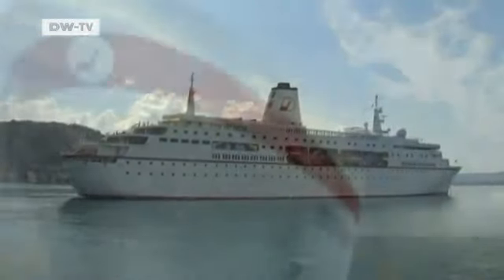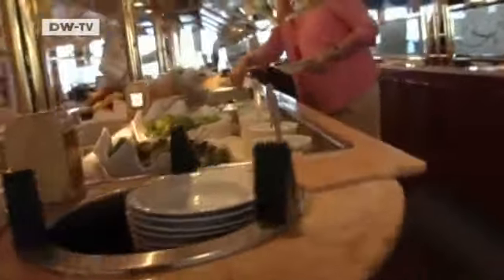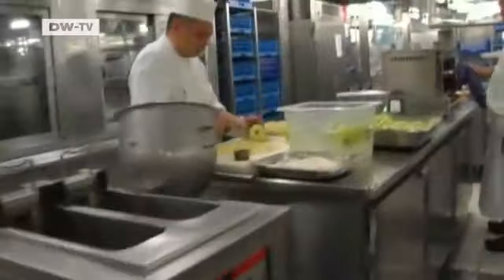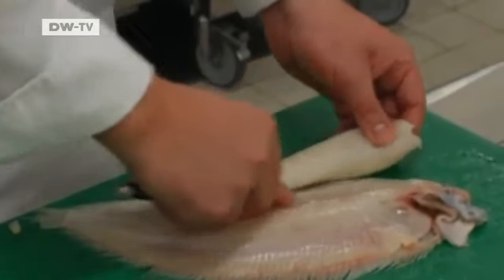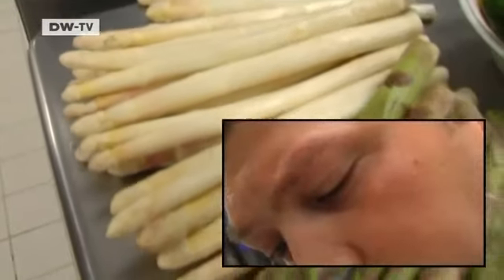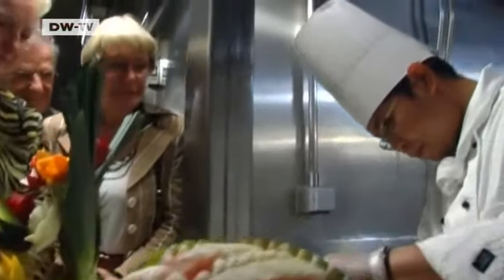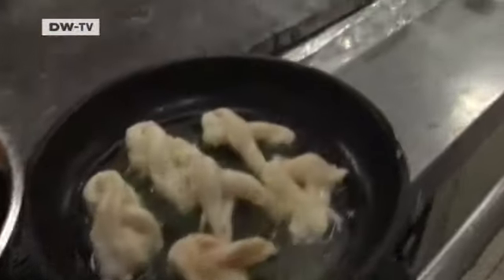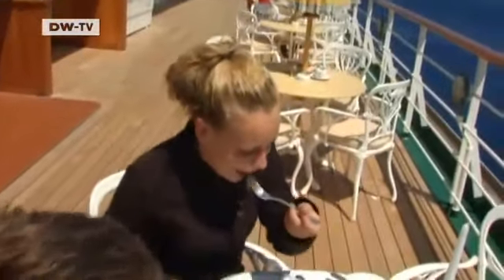euromaxx a la carte | Pot au feu of sole and mussels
The MS Deutschland is Germany's one and only 5star cruise liner: We went on board to see how head chef Erik Brack cooked a delicious stew - Mediterranean style for us.

Ingredients (serves four):
600g sole
500g fresh mussels
¼ fennel
2 sticks of celery
1 carrot
2 shallots
150ml dry white wine
1 bayleaf
10 peppercorns
3 juniper berries
50 ml Noilly Prat
300 ml cream
200g frozen young peas
Butter
Salt, sugar, freshly ground pepper
For the vegetables:
6 sticks of white asparagus
6 sticks of green asparagus
4 small carrots
1 yellow courgette
1 green courgette
4 cherry tomatoes
1 large sweet potato
Olive oil
 Salt, freshly ground pepper, nutmeg
Butter
Instructions:
Skin and filet the sole. Make a 4cm long cut on the thicker side of each filet, and thread the thinner end through the cut to form a bow. Place in the refrigerator. Remove the head from the fish, wash the bones and chop. Wash the fennel, shallots, celery and carrots and chop into small pieces. Melt the butter in a large pan and add half the vegetables. Allow them sweat gently before adding a dash of white wine and Noilly Prat. Add the fish bones, season, and fill the pan with water. Bring the fish stock to the boil, and let it simmer for 25 minutes before straining it through a tea towel.
Scrub the mussels with a brush. Now allow the rest of the vegetables to sweat gently in a pan with some butter. Add the mussels and some of the fish stock. Cover the pan and simmer for three minutes. Strain the stock once again, remove the mussels from the shells, and add them to the stock.
Reduce the rest of the fish stock to about 100ml at a low heat. Add the cream and bring to the boil. Add the peas and puree the mixture in a blender. Strain the sauce and season with salt, sugar and pepper.
Peel the asparagus and chop diagonally about 6cm under the tip, then cut in half lengthwise. Chop up the left-overs of the asparagus. Peel the carrot. Scoop out 12 similar-sized balls from the courgettes. Cut a cross into the top of the cherry tomatoes and pour boiling water over the top. Plunge into cold water and slip off the skins. Peel the sweet potato and dice into 1cm cubes.
Fry the potato cubes in hot olive oil in a non-stick pan. Add the butter, asparagus and carrots, and allow to sweat gently for three minutes on a medium heat. Add the chopped asparagus and courgette balls and cook for three more minutes. Add the cherry tomatoes and warm through.
Meanwhile melt some butter in a pan and add the seasoned sole fillets and a bit of the stock, and poach the fish. Finally, warm the mussels in the stock and serve.